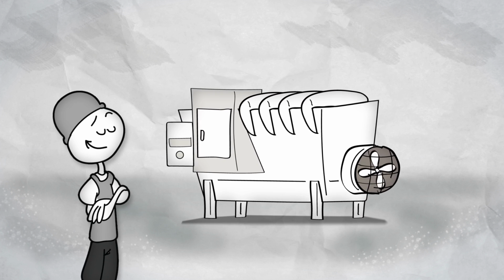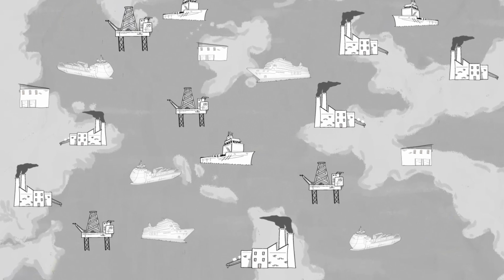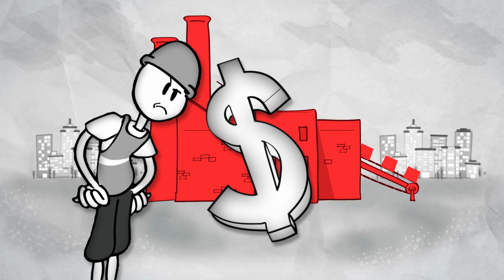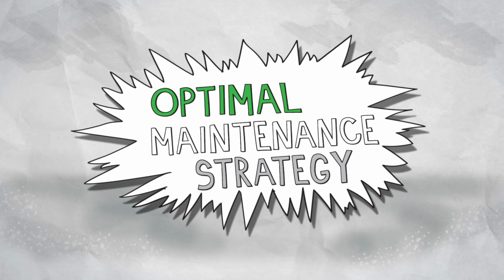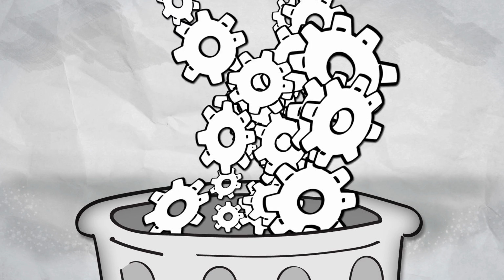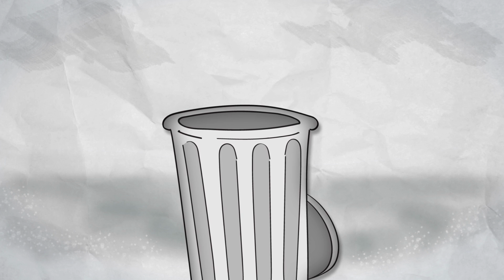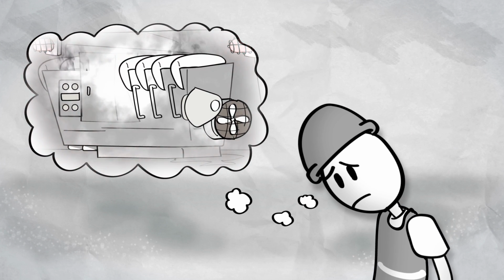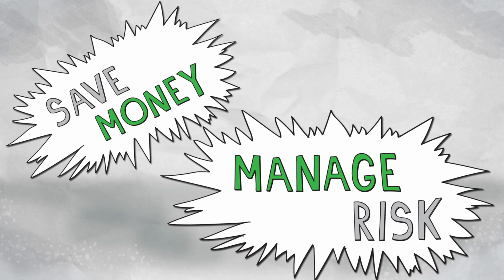Cat® Connect | Optimal Maintenance with Energy & Transportation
For Energy and Transportation Customers within Marine, Electric Power and Oil and Gas, Cat® Connect can support the customer with an Optimal Maintenance Strategy with Condition based maintenance.  With an Advise level of service, a customer can receive proactive recommendations.  Find out how Cat Connect can help your business.  With Cat Connect your business just got smarter.